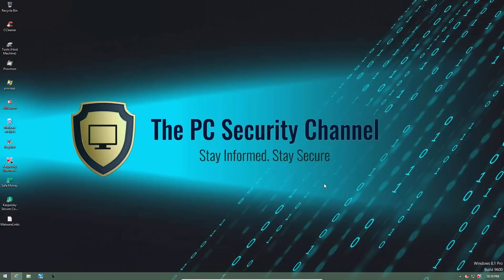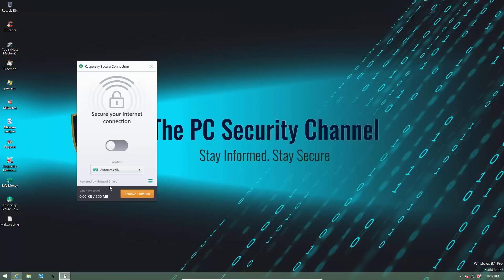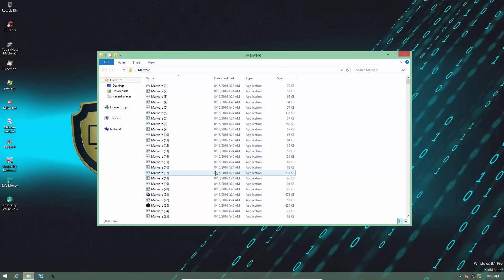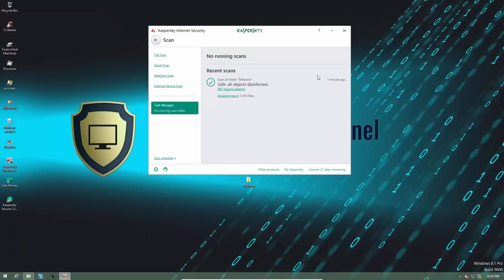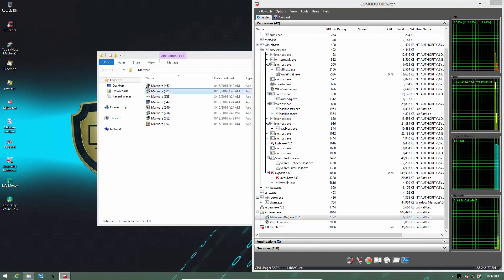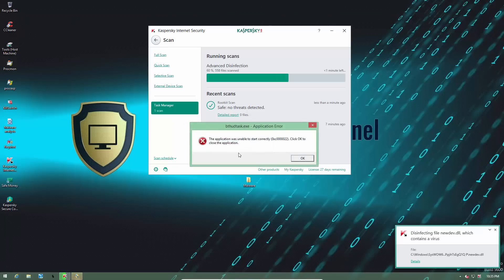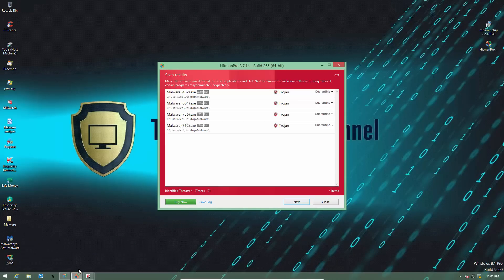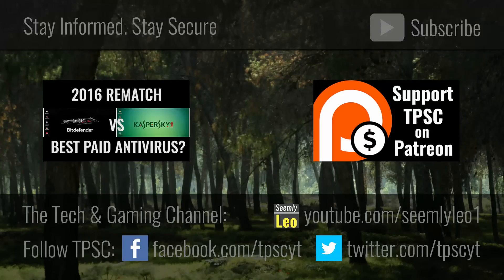Kaspersky Internet Security 2017 Review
Kaspersky Internet Security 2017 Review: How does the AV Industry veteran stack up this year? The results might surprise you.